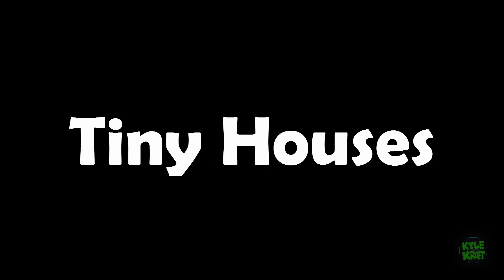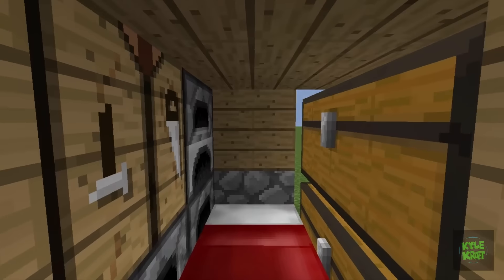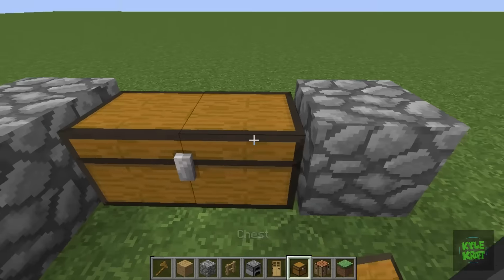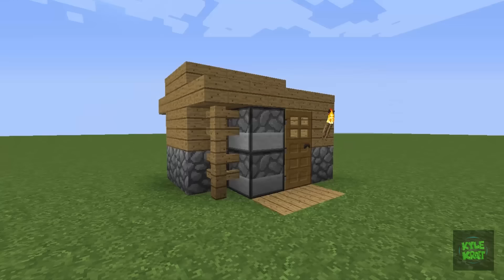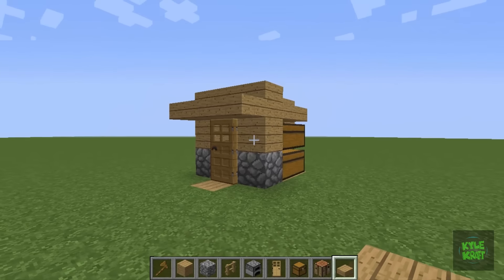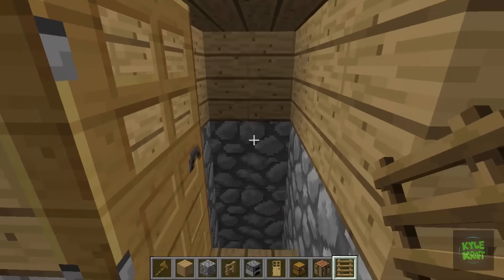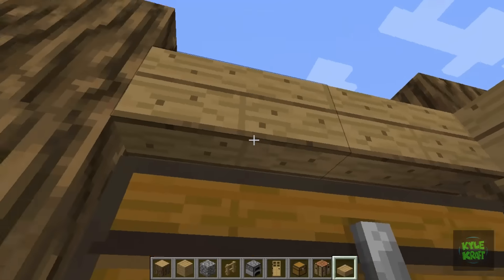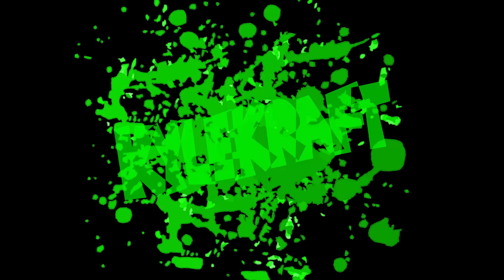Minecraft | Tiny Houses Designs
Welcome back to KyleKraft! I designed some Tiny Houses for your survival world wanted to show them to you. Enjoy!

(Don't spell it "Kyle Kraft" or "Kyle Craft" or "KyleCraft"...)

In this one we get to work on Tiny House designs for your minecraft survival world. It was a fun project to work on and I wanted to give you  4 of my favorite unique tiny house designs or inspire you to design your own. Enjoy!